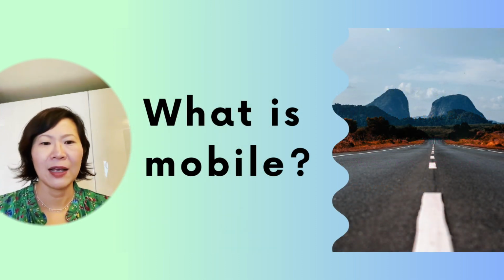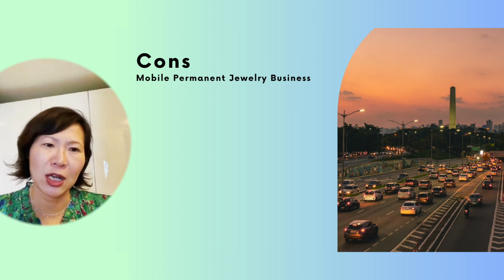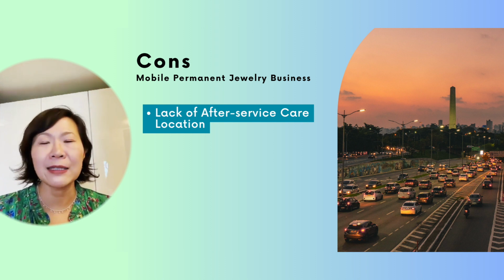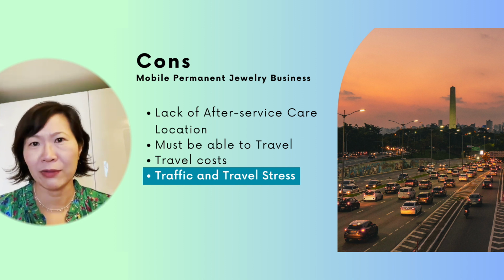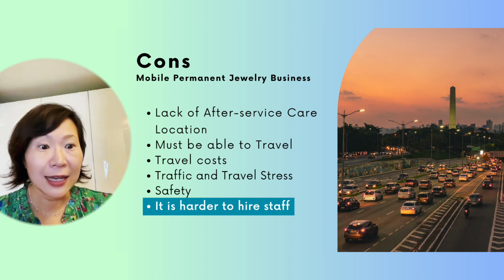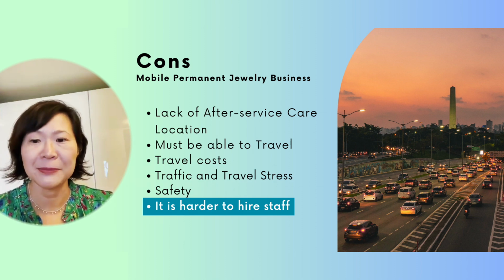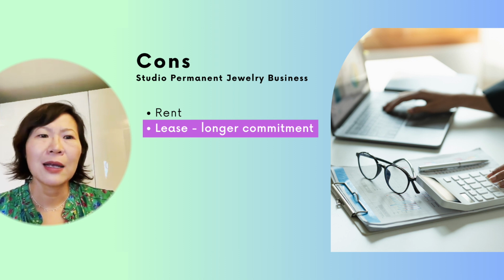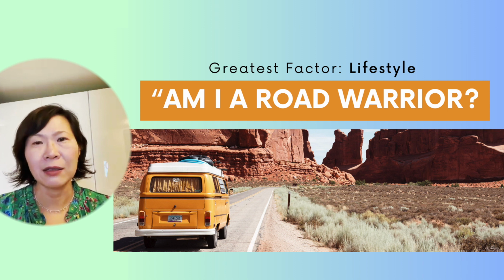40. Mobile vs Studio: Which is Best For You? PJX 2023 Lecture - Free Permanent Jewelry Training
In this video, I will discuss the characteristics of a mobile studio vs a traditional one: their respective operation costs, pros and cons, and the essential factors needed to grow each into a thriving business.

We will reflect on which is a better fit for different management styles and life goals. We will also explore a hybrid style of the two, and how to leverage the pros of each, to increase brand awareness and maximize sales and growth.

Notes for this presentation and other videos, along with printable product knowledge and charts are all available  FREE on my website in the "Free Resources":

Time Stamps:
00:00 Start
00:15 Overview
00:48 What Is Mobile?
01:26 What Counts As Studio?
02:39 Mobile Permanent Jewelry Business - Pros and Cons
19:27 Studio Permanent Jewelry Business - Pros and Cons
26:22 Greatest Factor
30:50 Final

Full disclosure
About us: Stones And Findings is a wholesaler of premium jewellery components. We supply many stores that weld permanent bracelets. Our chains and components are high quality and well made (all 925 silver chains are made in Italy and gold filled chains are American).

You can shop our extensive collection online at wholesale prices by first creating an account (you do not need a business license). You will get instant access to prices and shopping cart at the bottom of this

Note on Micro Welder I have used in this video:
Orion Micro Welder mPulse 30 is made by Sunstone Engineering, in the USA. Stones And Findings is a premier licensed distributor for Orion Micro Welders.